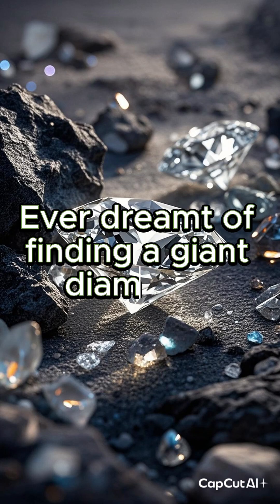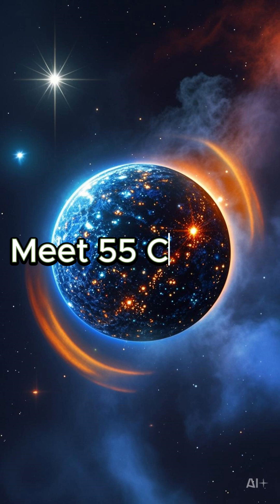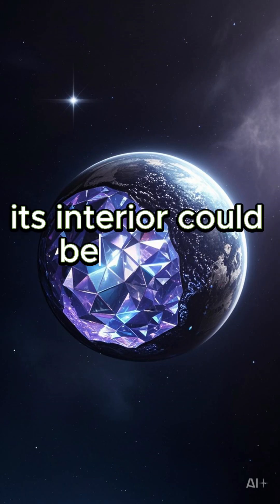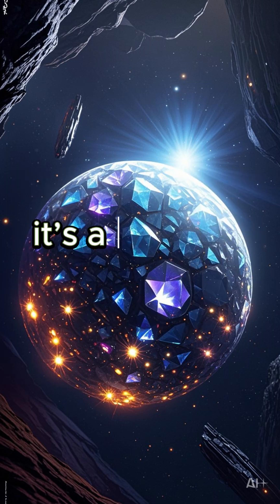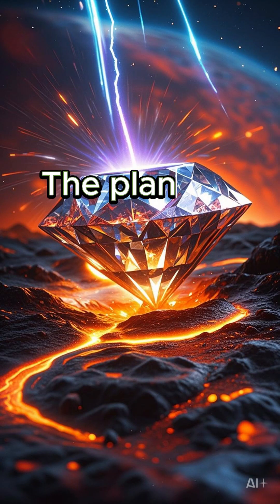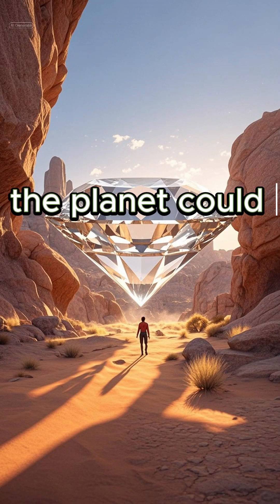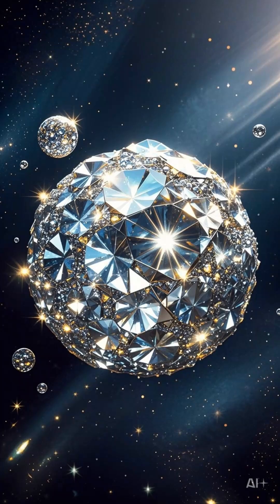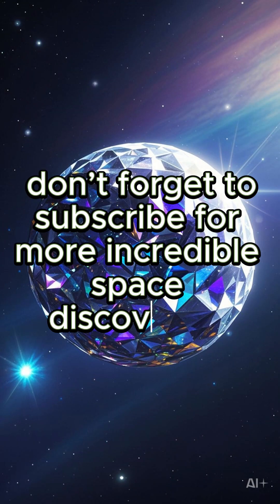This Planet Is Covered in Diamonds! 💎✨🌍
The exoplanet 55 Cancri e is so rich in carbon and extreme heat that its surface could be covered in diamonds! 💎🔥 With lava oceans and temperatures over 4,000°F (2,200°C), this world is nothing like Earth! Want more mind-blowing space facts? 🚀✨